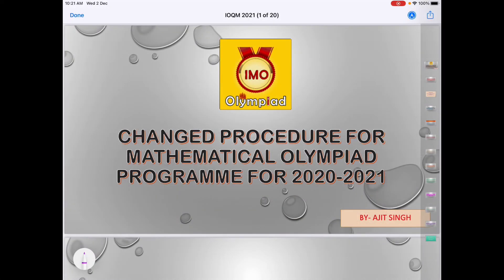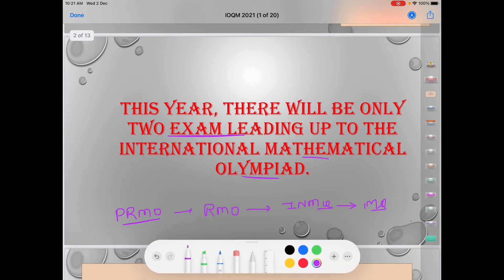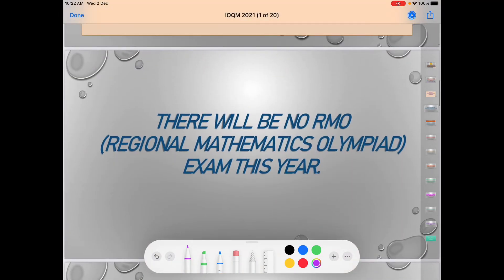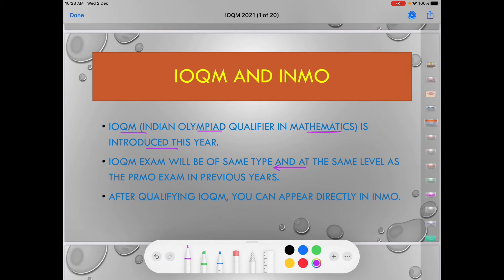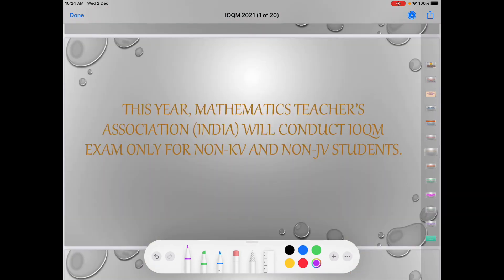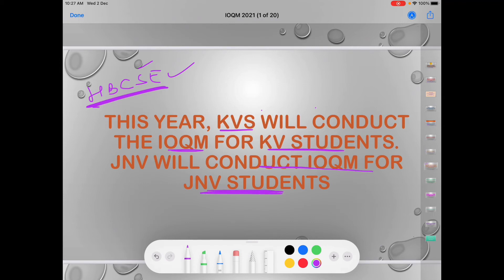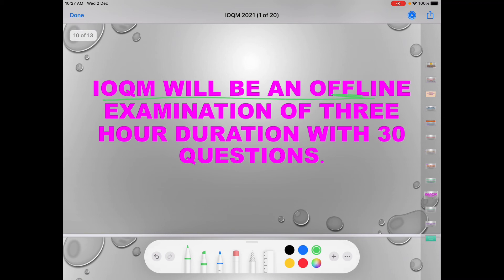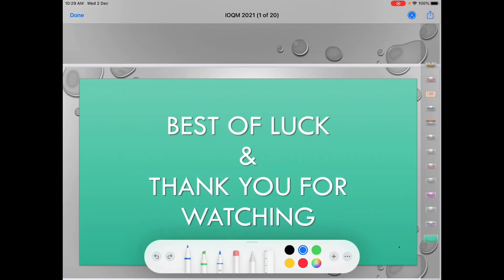All Changes in Mathematical Olympiad for the year 2020-21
Dear students, in this video I discussed all the changes in Mathematical Olympiad this year 2020-21.
IOQM is introduced this year. And all of you have a golden opportunity for IMO (international math Olympiad).
Watch this video and get informed of all the changes and procedure of IOQM (Indian Olympiad qualifiers in Mathematics)
I’ll provide the tutorial for registration very soon after declaration of registration date.
Thanks